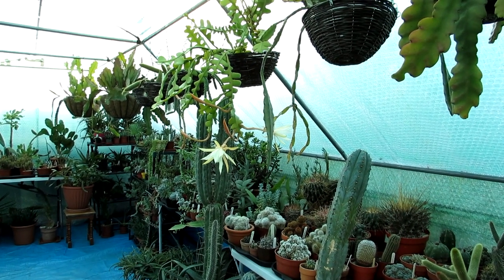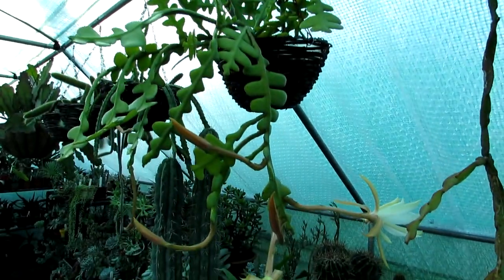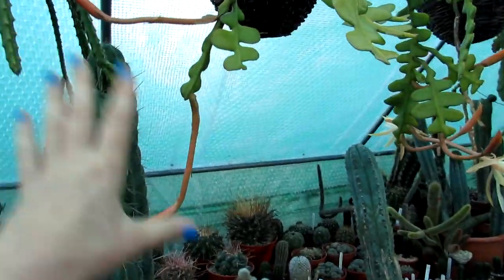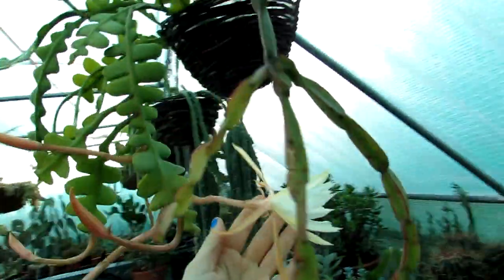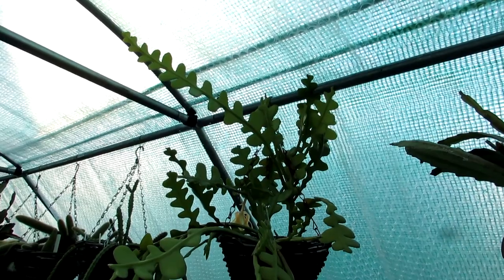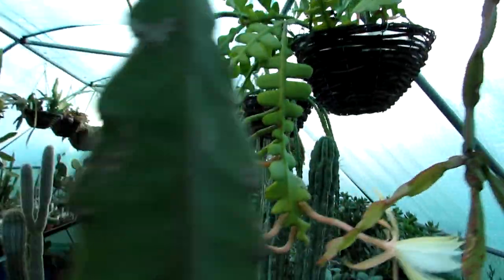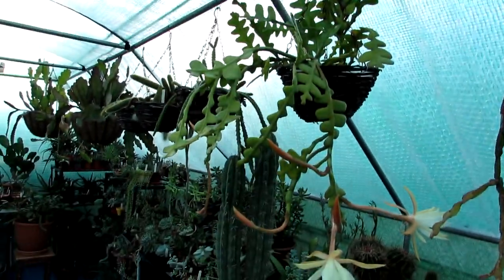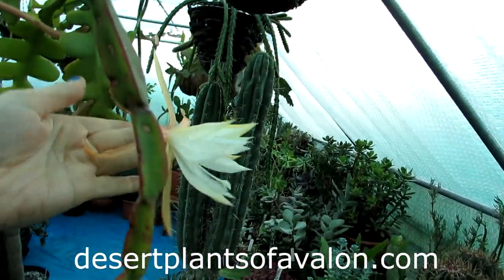My Epiphyllum anguliger 'Zig Zag' Epiphytic Cactus Plant in beautiful Flower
Hi Guys :-D I am over the moon to see my Epiphyllum 'Zig Zag' Cactus flowering for the first time for me with beautiful and heavenly scented Flowers and so happy to share the beauty with you all :-D